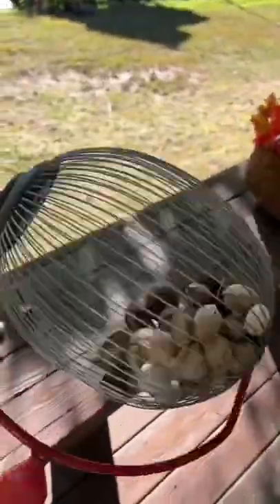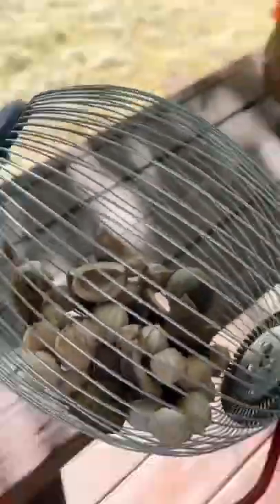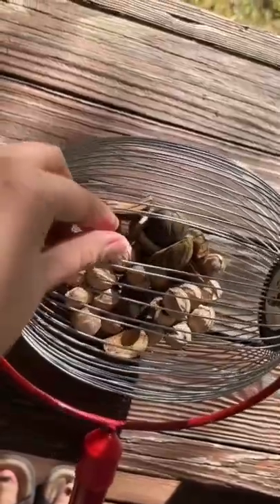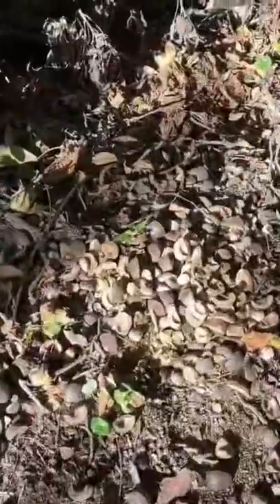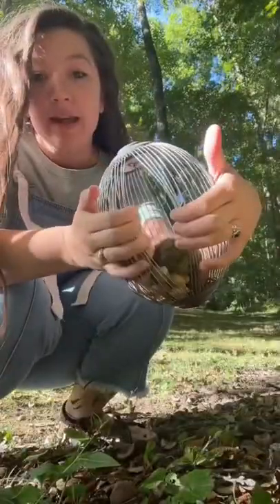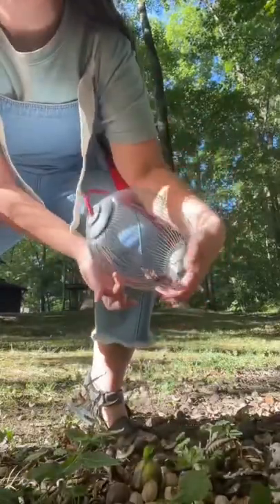How does the weasel nut gatherer work?